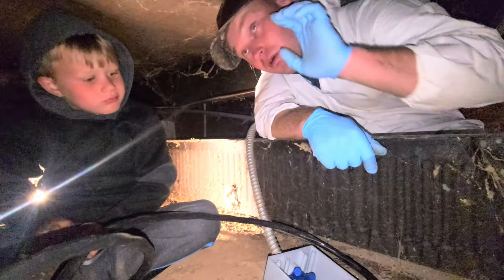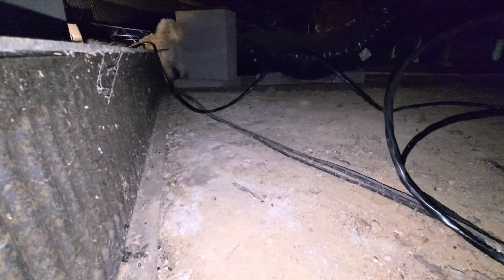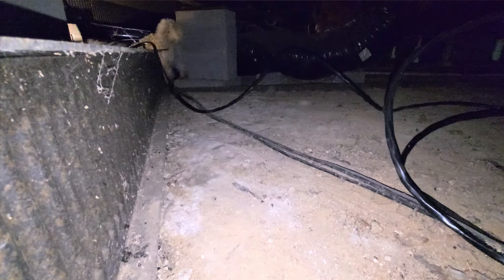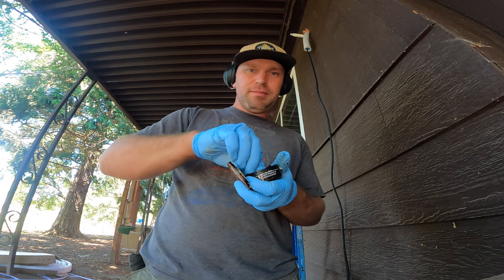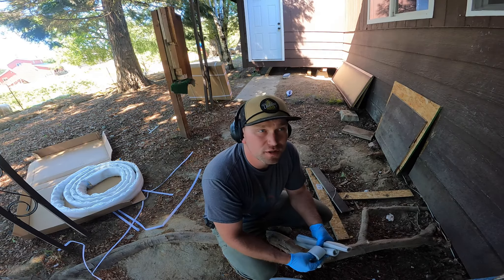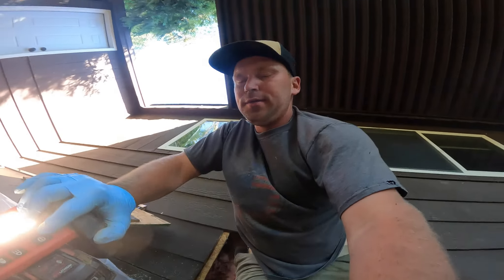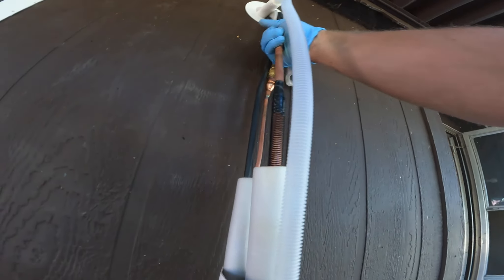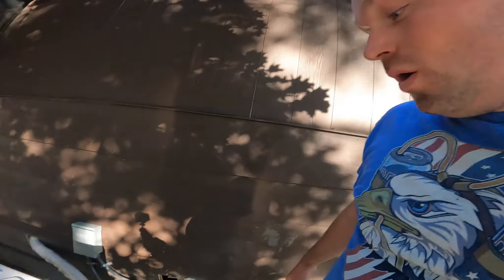Installing Mr.Cool Mini Split on Mobile Home for heating and cooling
On this episode i'm sharing with you one of the best investments i've ever made. After having a couple heating and air companies quote me between 7 and 12 thousand dollars and decided to get the MR COOL 27k btu two head unit for $2,498 and took one or two days to install. It is ice cold and it even heats in the winter. I highly recommend. Its extremely quiet compared to the old mobile home furnace systems, twice as efficient and works 5 times better. I'm so stoked to share this with you all.